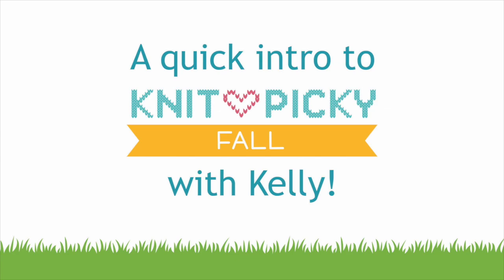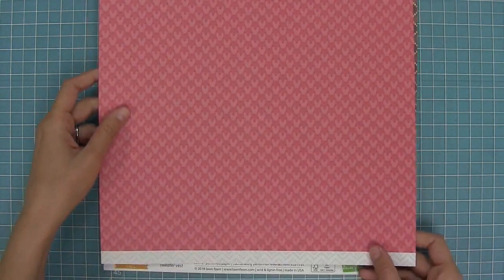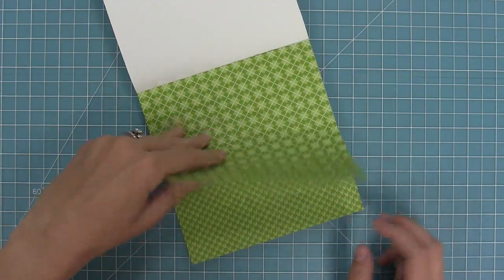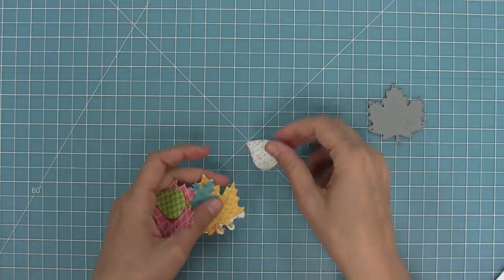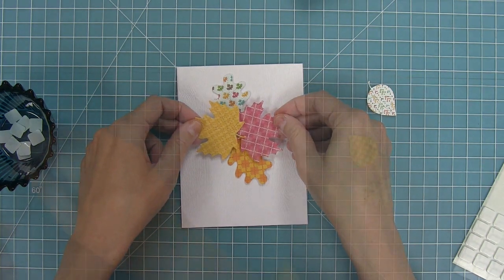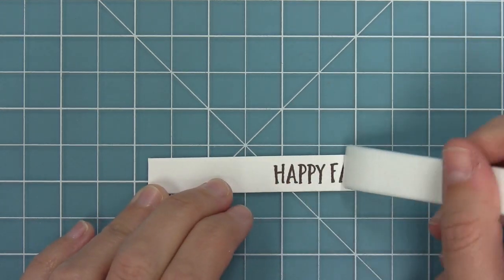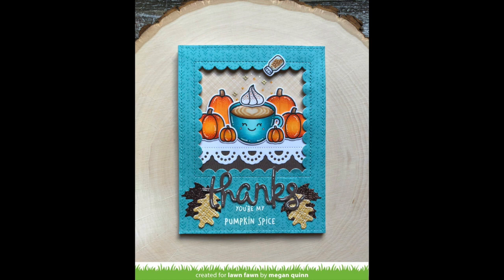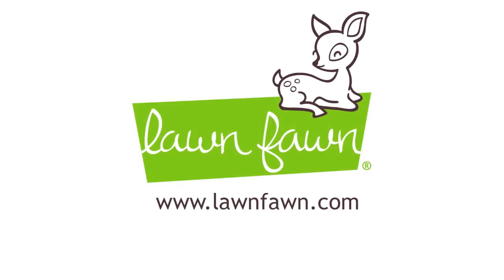Intro to Knit Picky Fall + a card from start to finish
to see our products, more ideas and inspiration! In this quick video, Lawn Fawn owner, Kelly Marie Alvarez introduces our new Knit Picky Fall paper collection! She will create card from start to finish using these paper and share Design Team inspiration!
All of our new Fall/Winter 2018 products will be available on August 23rd!

• 80 lb. cardstock - white